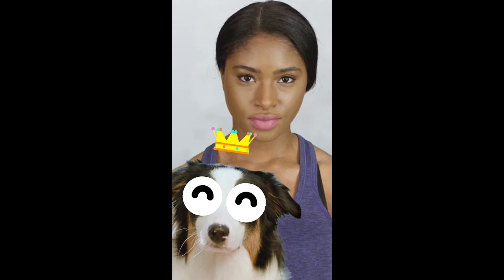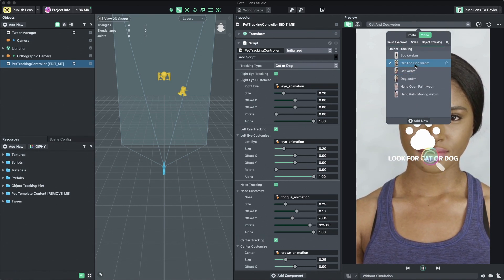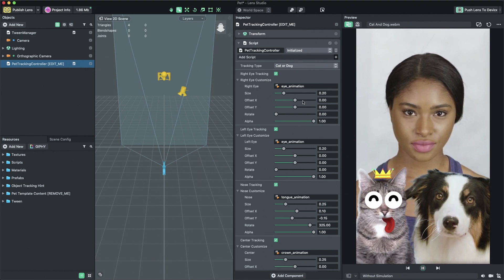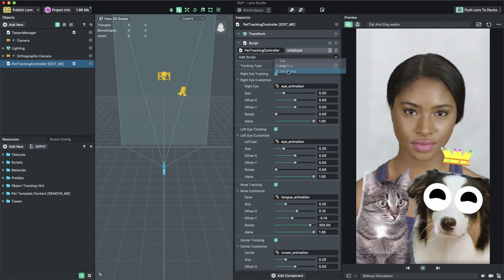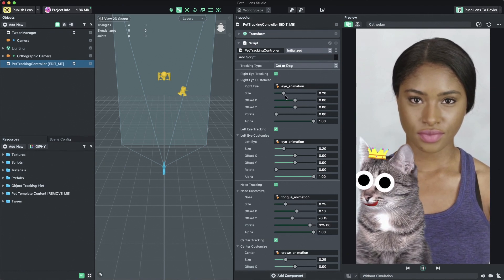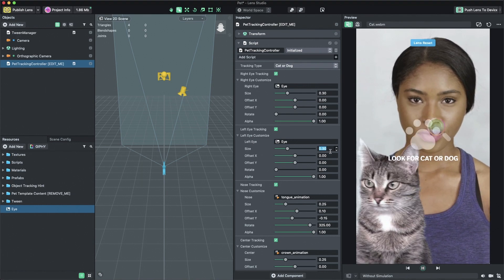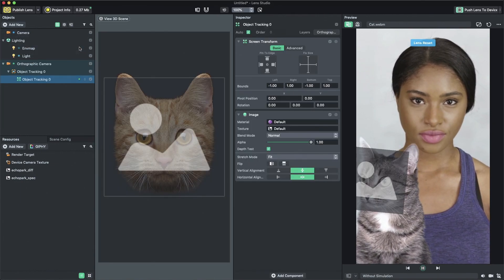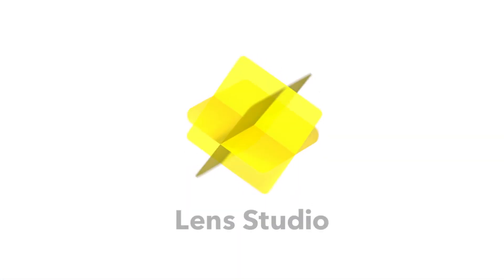Templates with Pets in Lens Studio- Create a Snapchat Lens for Cats and Dogs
Add images or animation to cat and dog faces